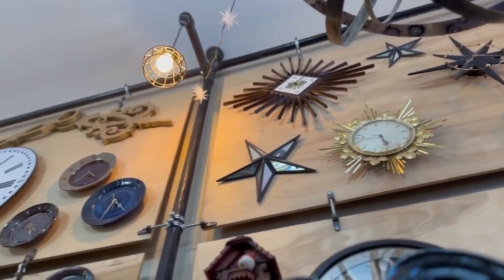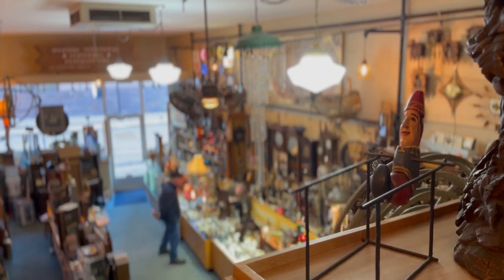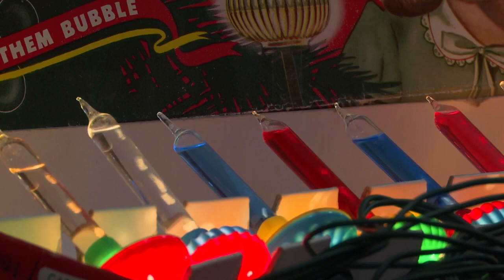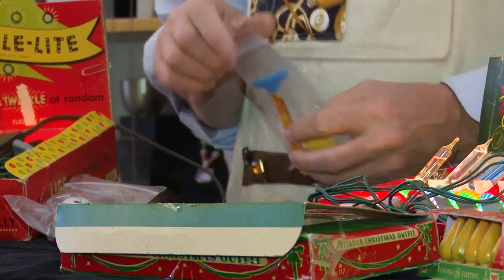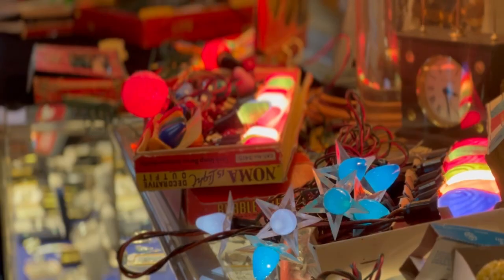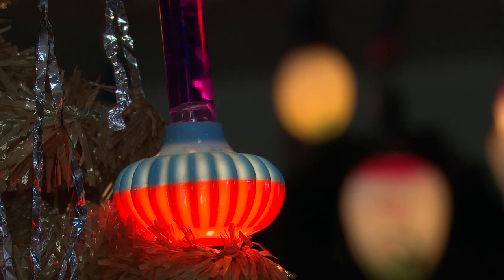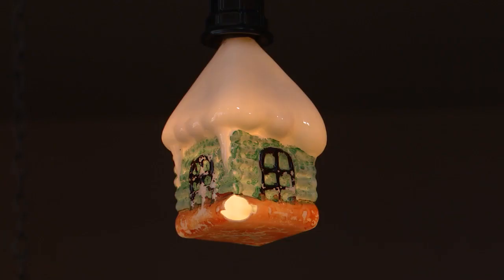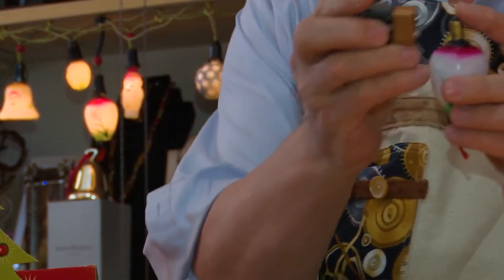Maintaining memories: repairing Christmas lights at Barnes Jewelry